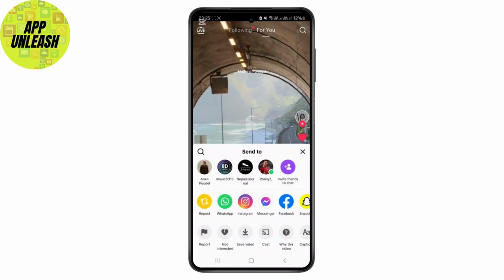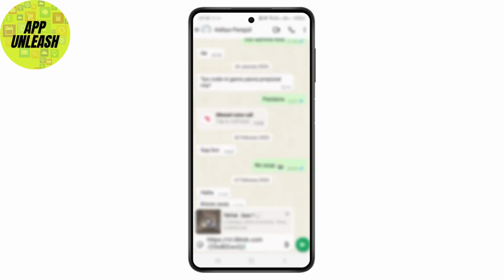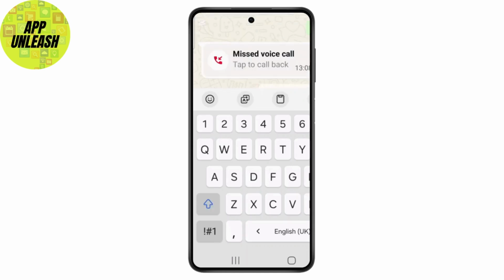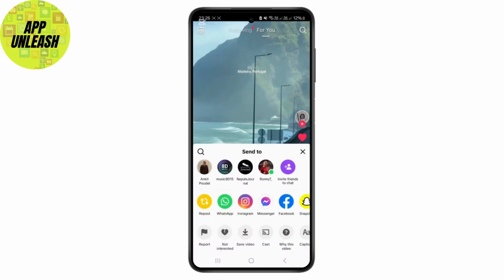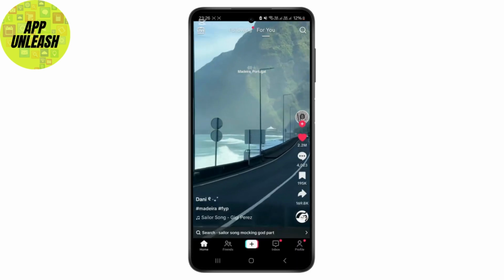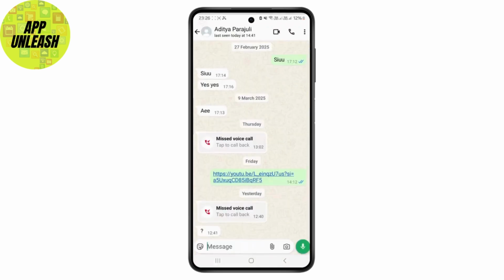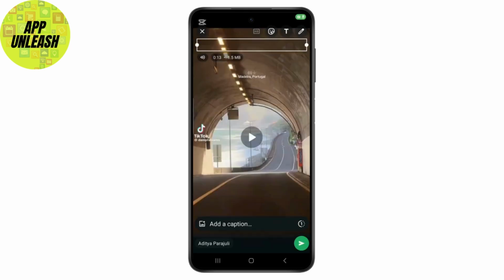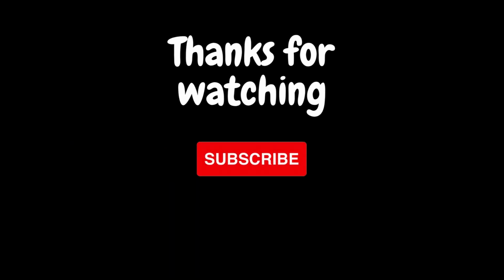How to Send TikTok Videos in WhatsApp Without Link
How to Send TikTok Videos in WhatsApp Without Link (2025)!
Want to share TikTok videos on WhatsApp without sending a link? This video will show you the easiest way to download and send TikTok videos directly to WhatsApp. Whether you're asking, "How do I share TikTok videos on WhatsApp without a link?" or looking for a simple method to save and send videos, this tutorial has you covered. Watch now and learn how to send TikTok videos on WhatsApp without sharing a link today!

Timestamps:

00:00 How to Send TikTok Videos in WhatsApp Without Link
00:10 How Do I Share TikTok Videos on WhatsApp Directly?